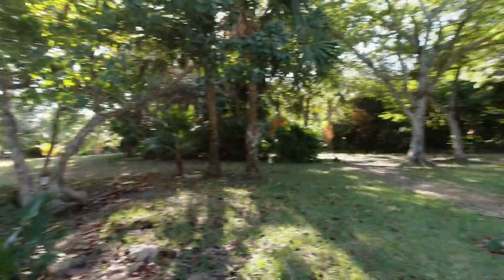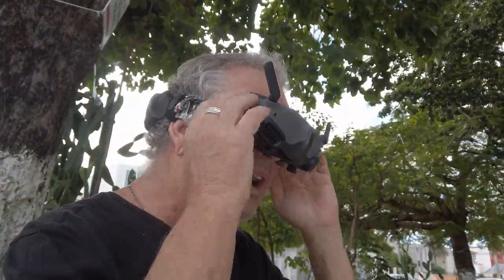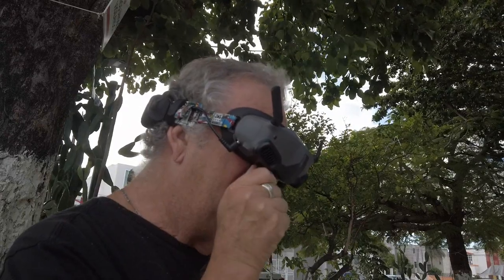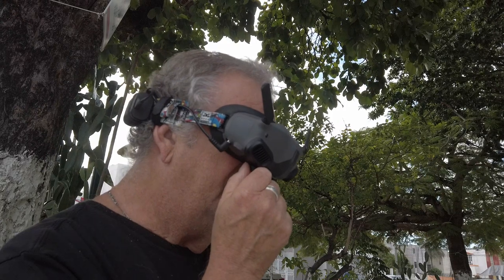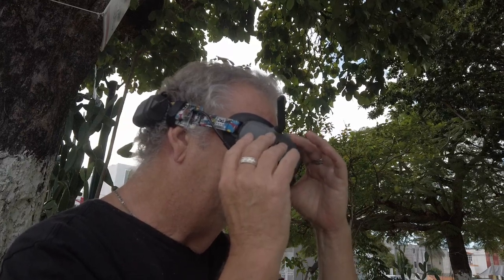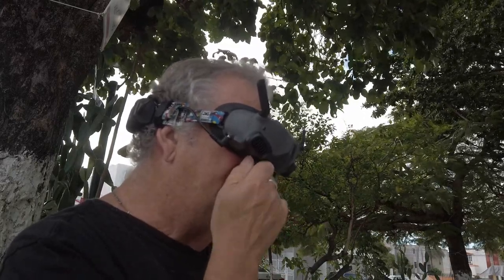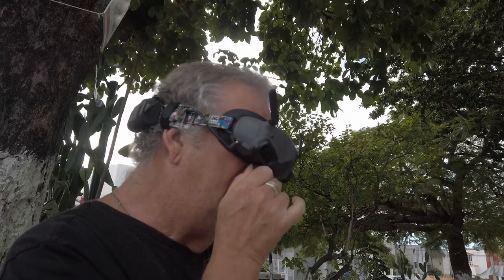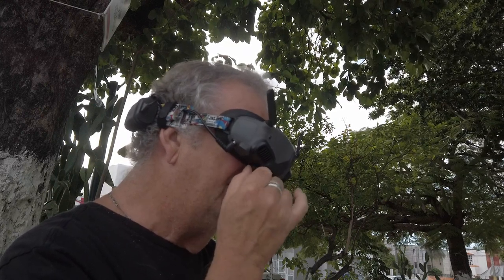Time machine discovered in my Avata goggles part 2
This is part 2 of the time machine discovered in my Avata goggles.

Moderator list
Shawn S
She Devil Adventures
Wakey RC
Nomadic Ratpack
JSKenterprise
Diane Phoenix
Ronney Braun

T1B4C7